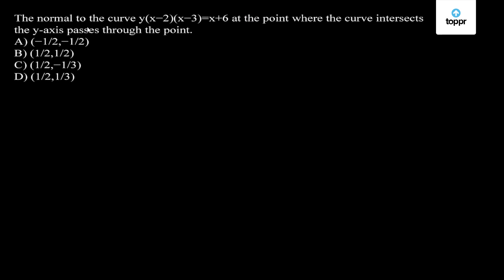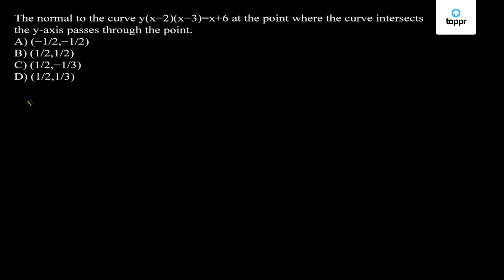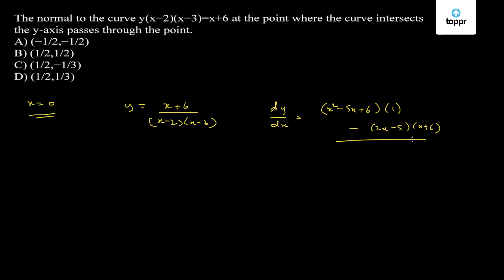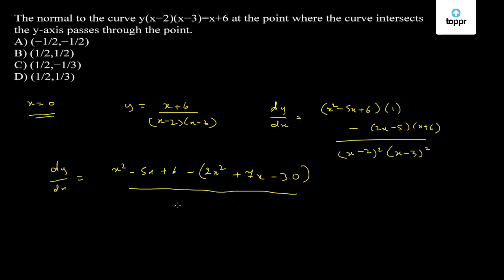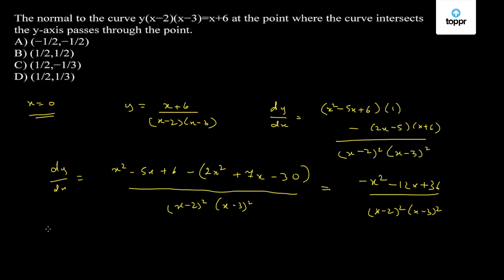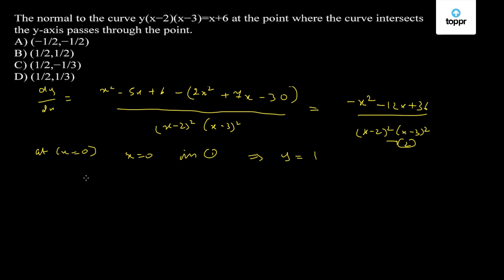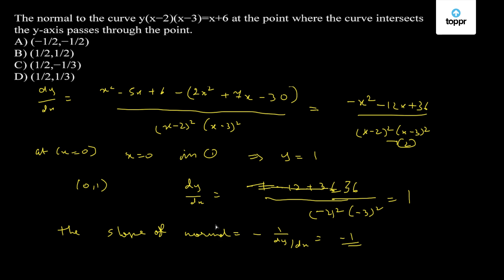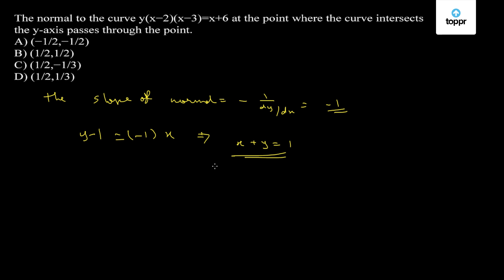JEE Main 2017 Maths Set D Q 22 Solution